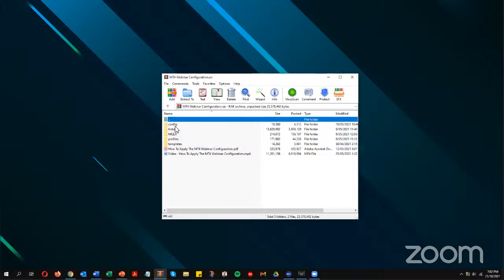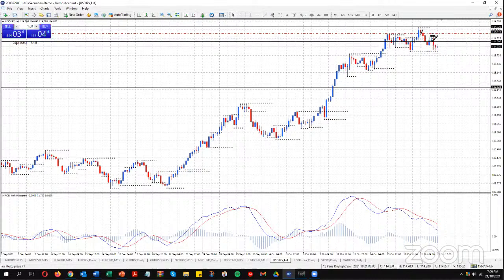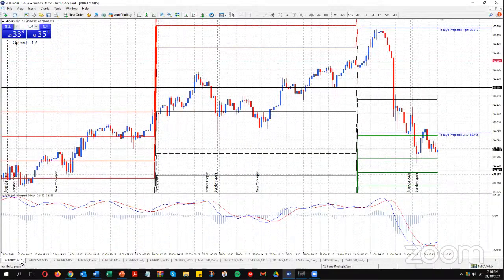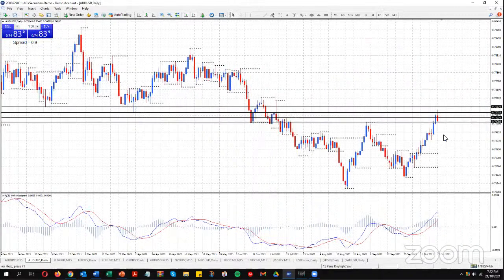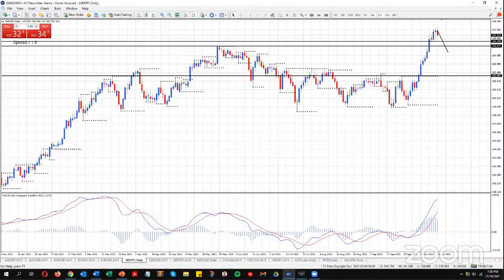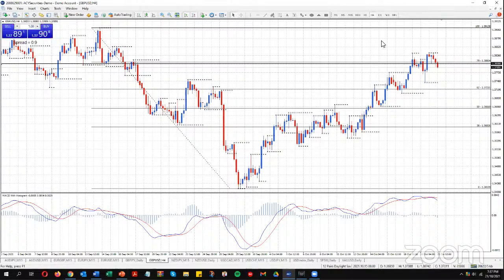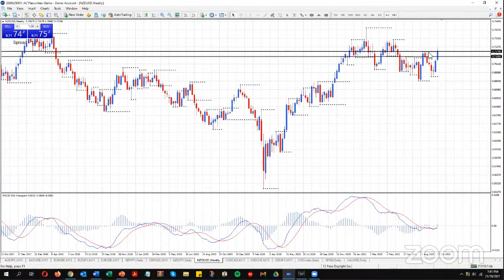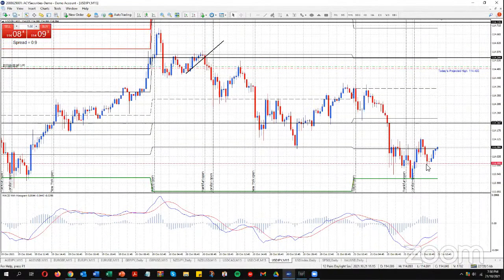Forex Trading - Live Market Analysis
During this webinar Duncan will review 12 currency pairs, determine the key support and resistance trading levels for the week ahead, discuss his favourite risk to reward trading opportunities, and answer your trading questions.

Foreign exchange and derivatives trading carry a high level of risk. Before you decide to trade foreign exchange or CFDs, we encourage you to consider your investment objectives, your risk tolerance and trading experience.

ACY Securities Pty Ltd (‘ACY AU’) is regulated by the Australian Securities and Investments Commission (ASIC AFSL:403863). Registered address: ACY Tower, Level 18, 799 Pacific Hwy, Chatswood NSW 2067. AFSL authorised us to provide financial services to Australian Residents or Businesses.

ACY Capital Australia Limited ('ACY LTD') , ACY LTD is incorporated in Vanuatu, company number 012868, and is regulated by the Vanuatu Financial Services Commission (VFSC). Registered address: Govant Building, 1276 Port-Vila, Vanuatu.

ACY AU and ACY LTD provides general advice that does not consider your objectives, financial situation or needs. With Forex, CFDs and over-the-counter products, you have a risk of losing more than your initial investment and you must consider if these instruments are suitable for your circumstances.